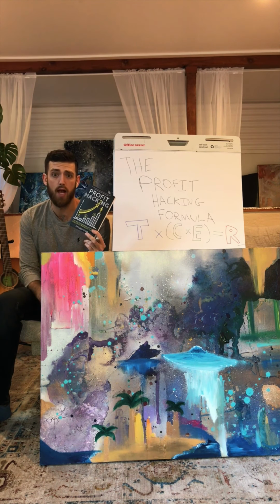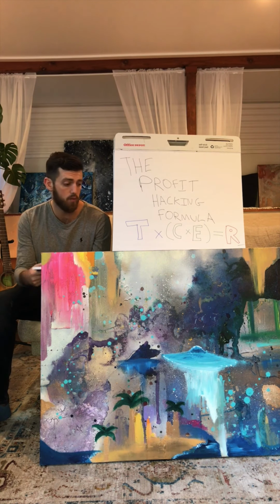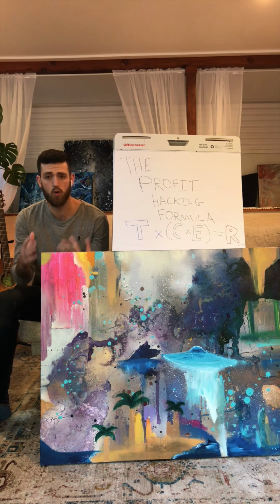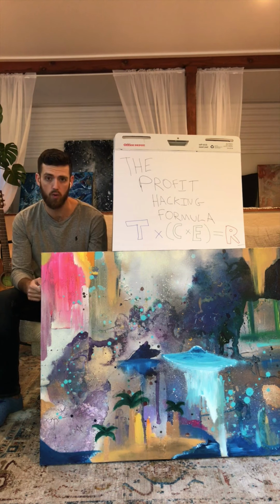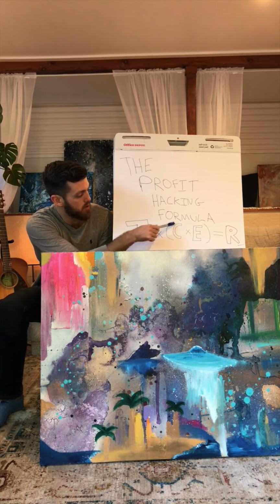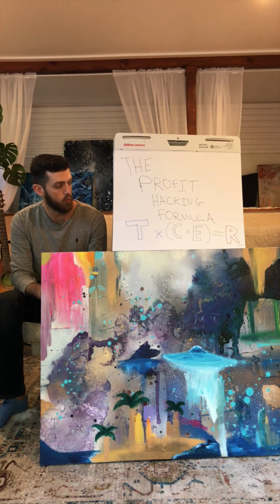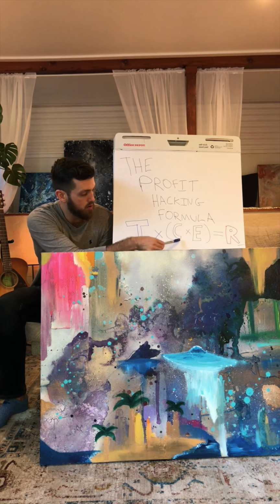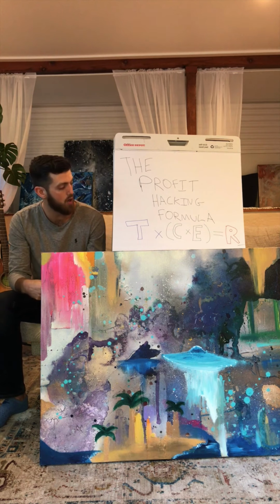REVEALED: The Profit Hacking Formula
- - - - - - THE BOOK: PROFIT HACKING - - - - - - -

"Steven Daar's Profit Hacking will show you how to make more money and have a better life"
          - James Altucher

 "Success often boils down to being a master of the fundamentals. Profit Hacking shows you the fundamentals of growing & scaling a business"
        - Lewis Howes

75 Reviews | 93% 4 ⭐s or 5 ⭐s
18 Months Straight In Top 20 Bestsellers in Marketing Category

- - - - THIS VIDEO REVEALING THE PROFIT HACKING FORMULA - - - - -

In 13 minutes, you can get the core messages + lessons from the popular, highly reviewed marketing book Profit Hacking: The Online Entrepreneur's 3 Step Guide to Maximizing Success

Learn how to get significant advantages over your competition to win the attention & the dollars of the people in your market.